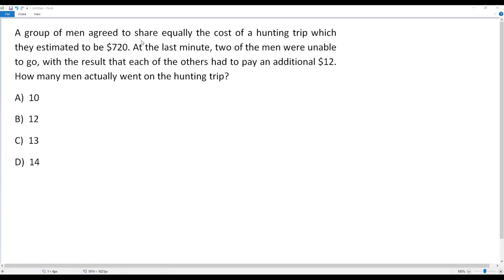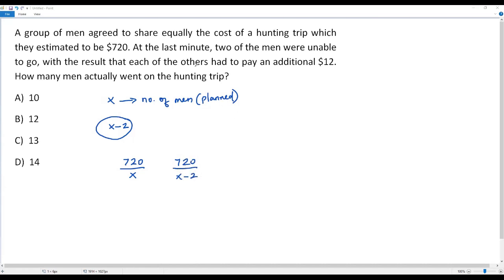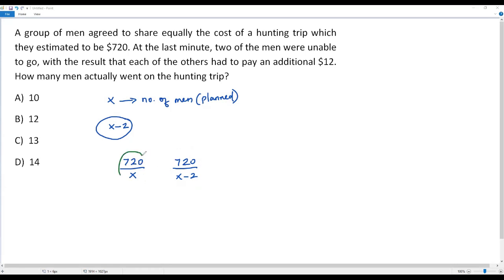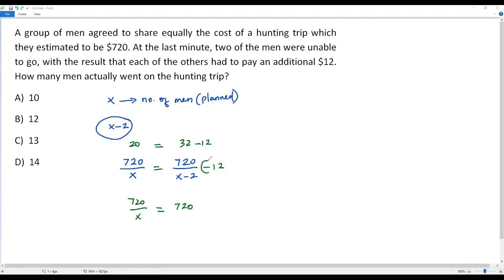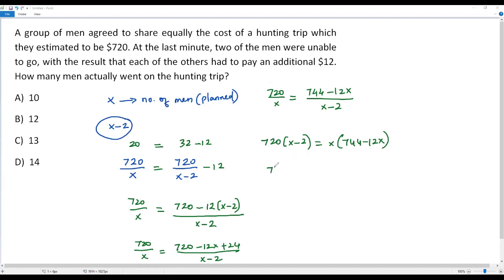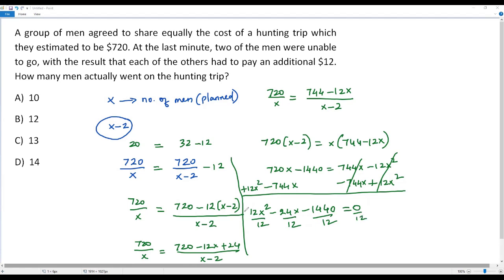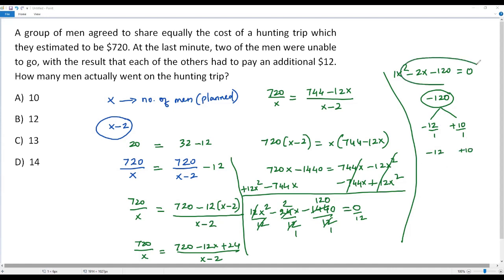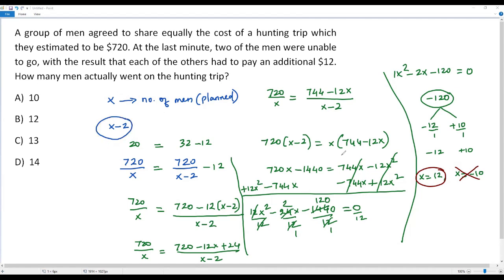SAT Math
A group of men agreed to share equally the cost of a hunting trip which they estimated to be $720. At the last minute, two of the men were unable to go, with the result that each of the others had to pay an additional $12. How many men actually went on the hunting trip?

A)  10
B)  12
C)  13
D)  14